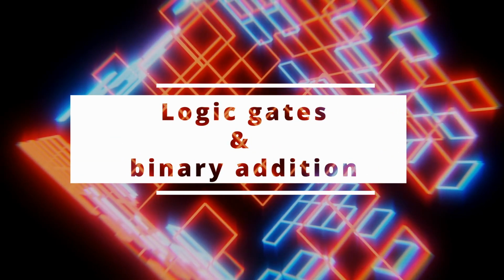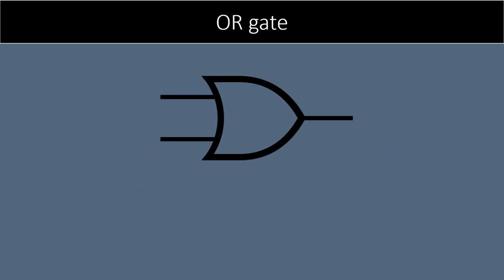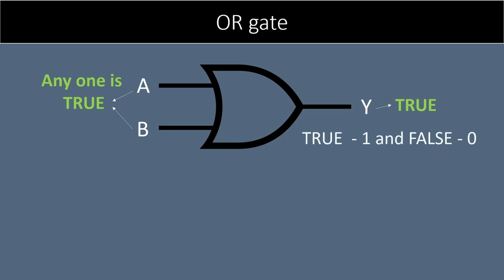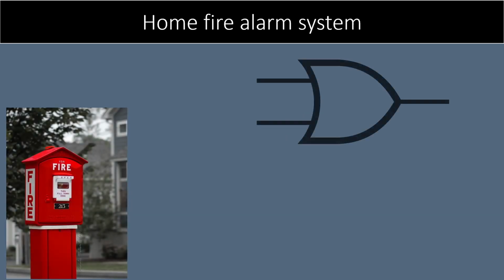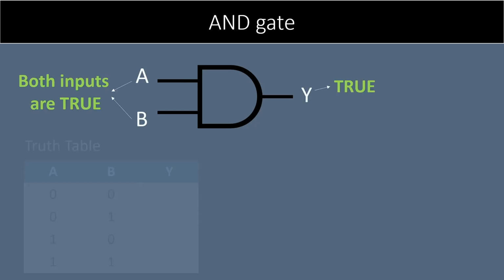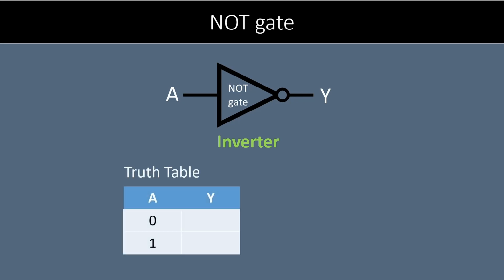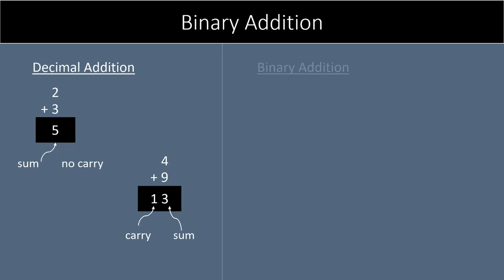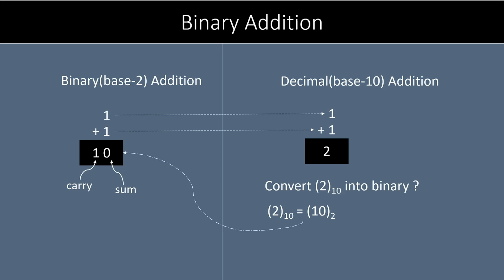2.6. Logic gates and binary addition | Complete C programming course | Sunil Dhimal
0:00 Introduction to logic gates
0:39 Types of logic gates
0:48 OR gate
2:07 Real world application of OR gate
2:39 Real world application of AND gate
2:57 Working of AND gate
3:33 NOT gate
4:05 Binary addition